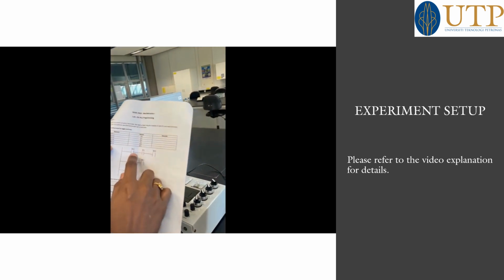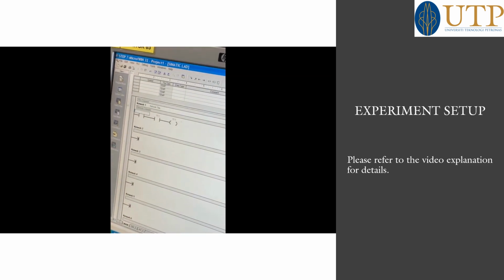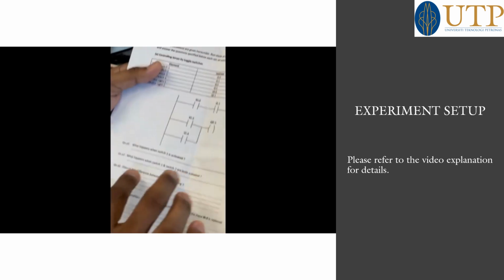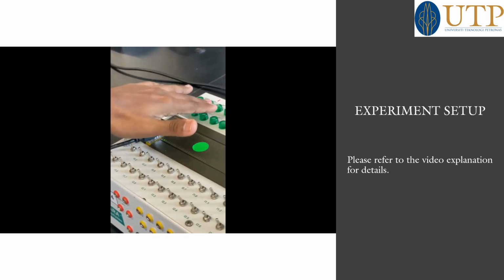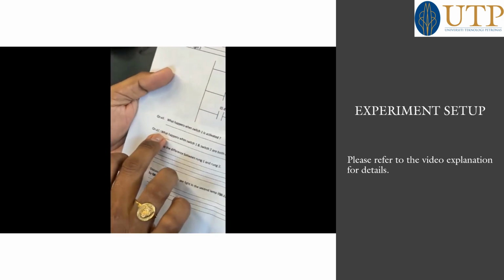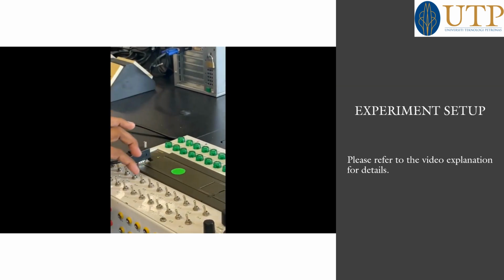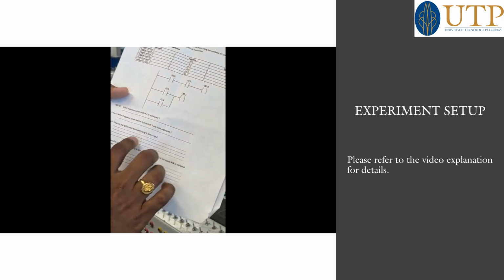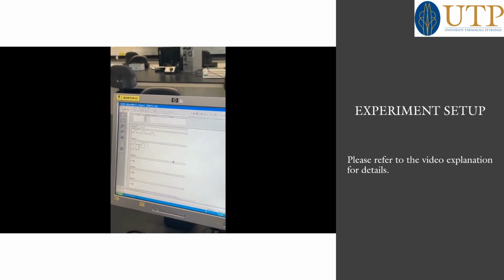Introduction of PLC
Mechatronics MEB4062